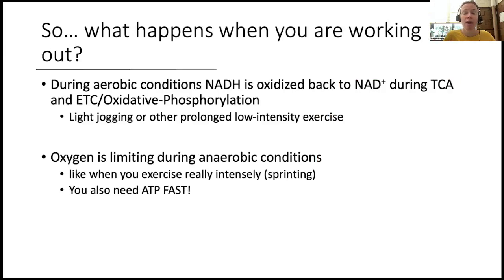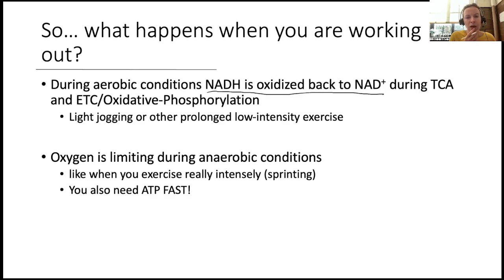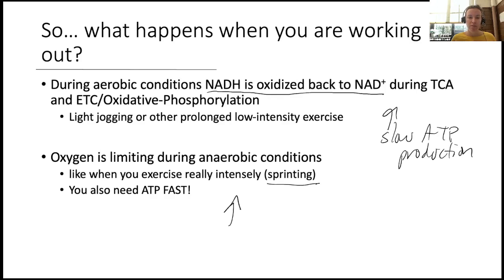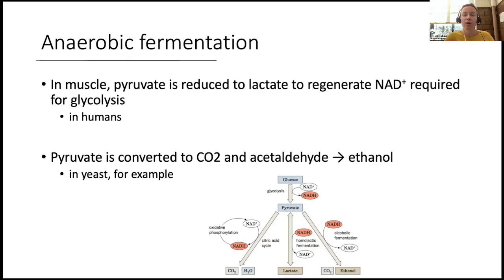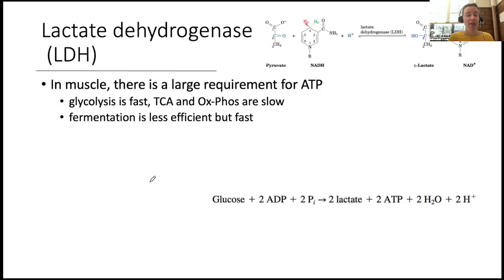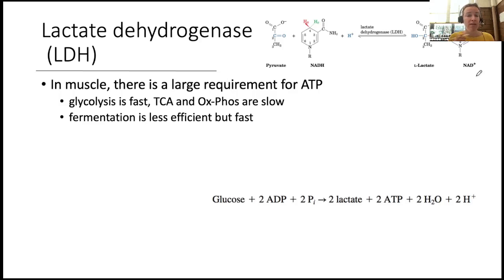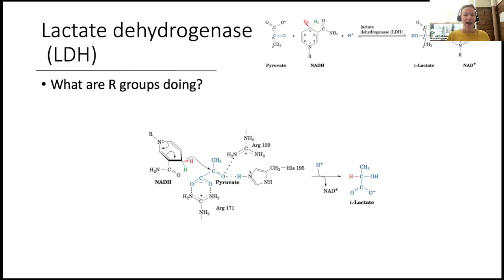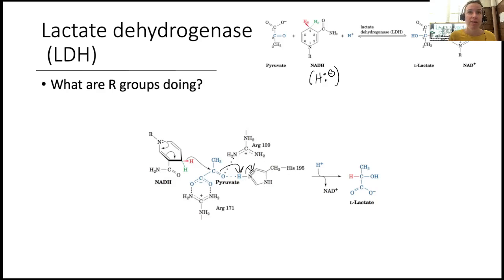Glycolysis II 1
Video 1 of Glycolysis II Lecture